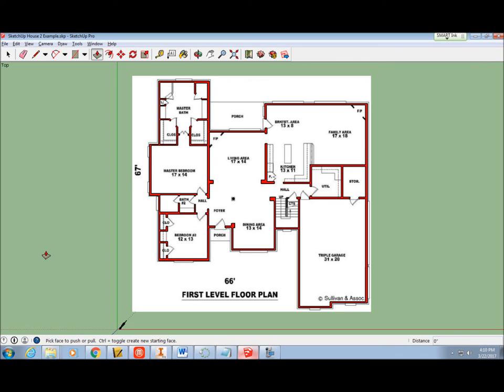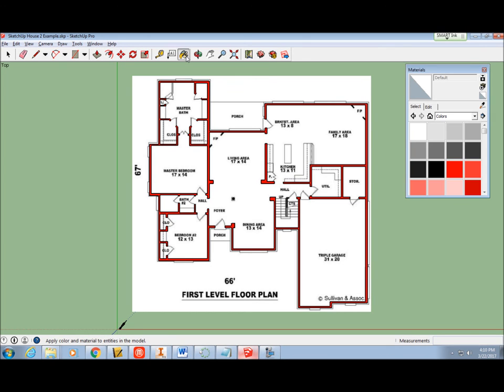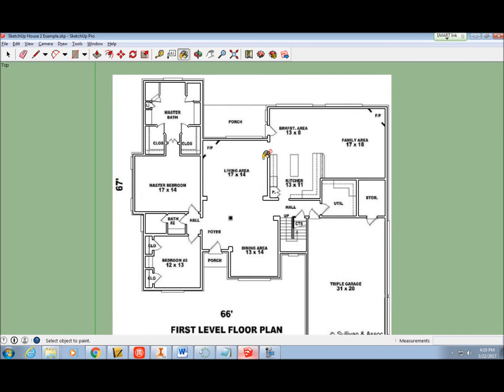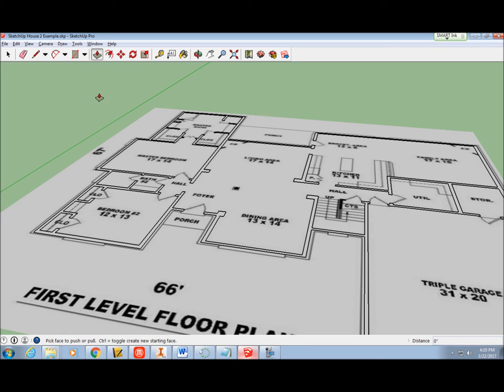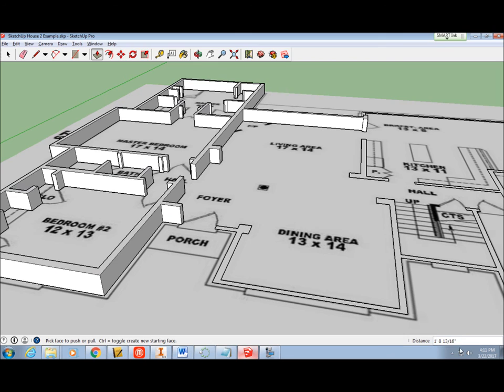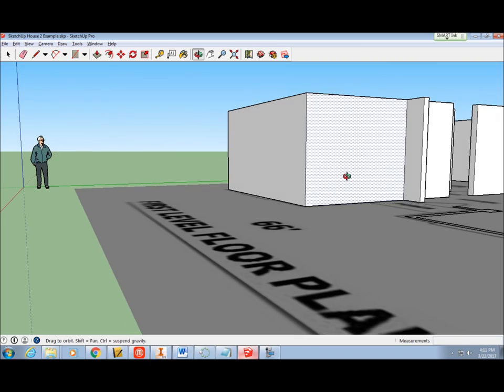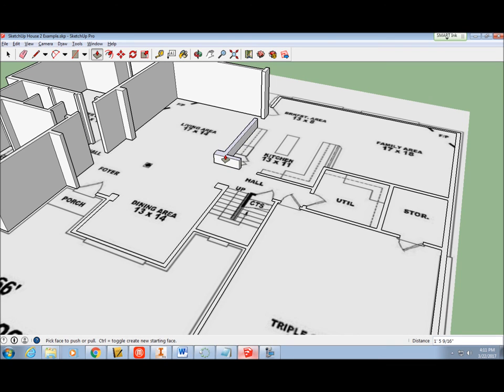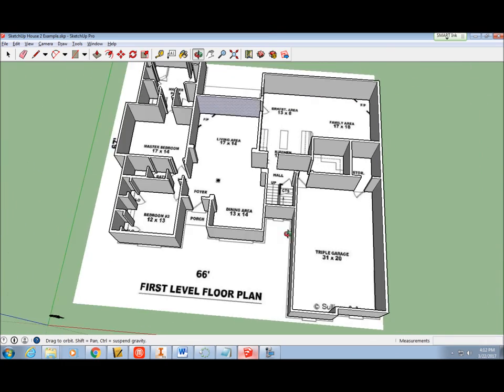SketchUp House 03 - Raise the Walls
In this video:
Use the Push/Pull tool to give your walls some height and make your model 3D.

Step-By-Step Instructions for Creating a model house in SketchUp for Mr. McNally's 7th grade Technology Education classes at Hackett Middle School in Albany, New York.